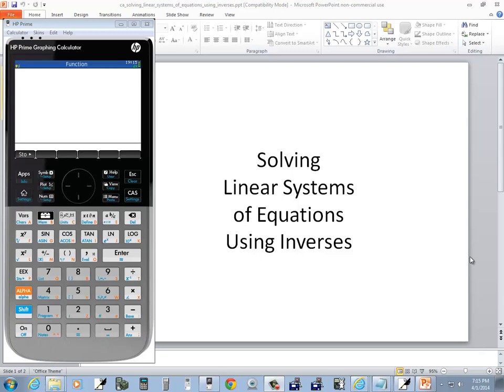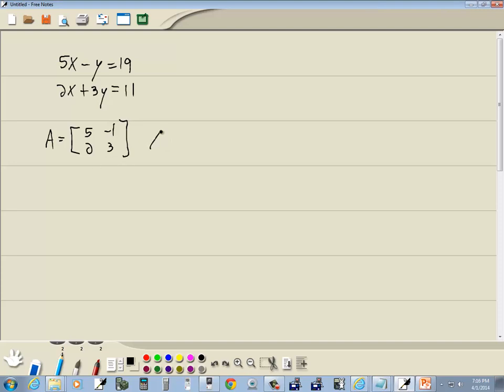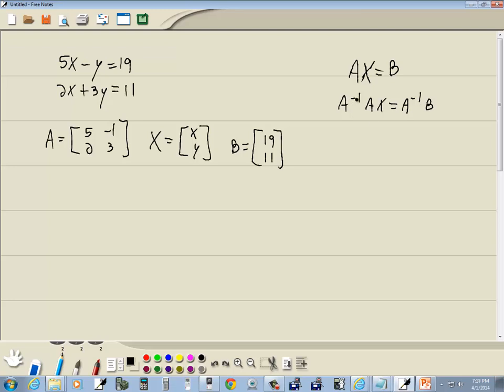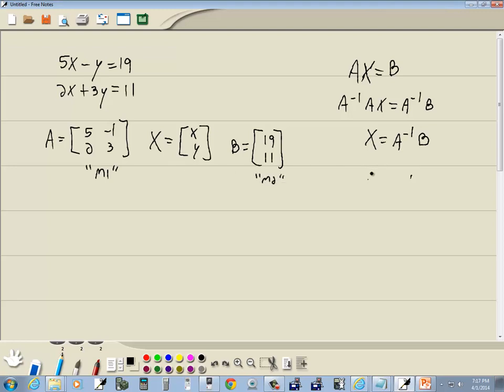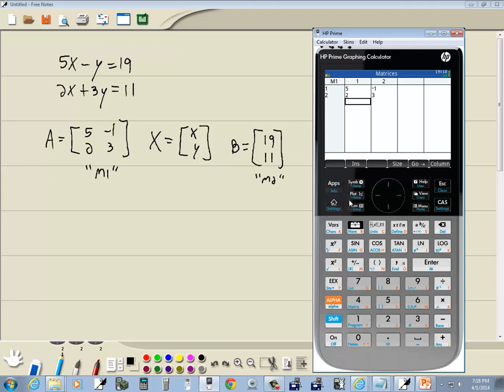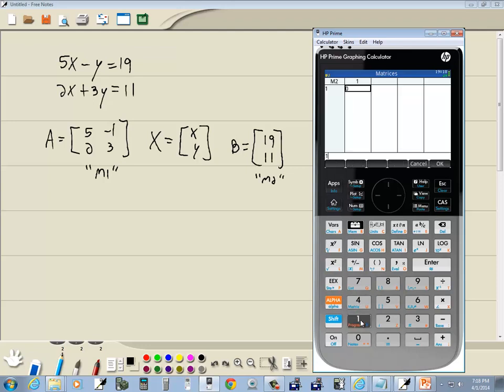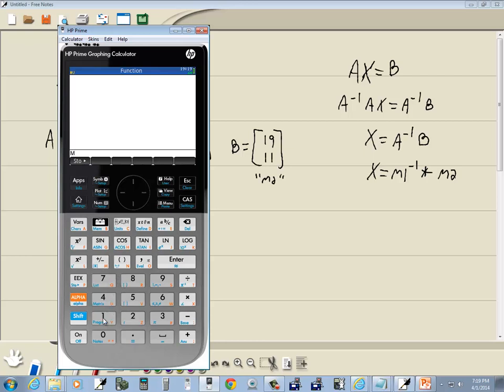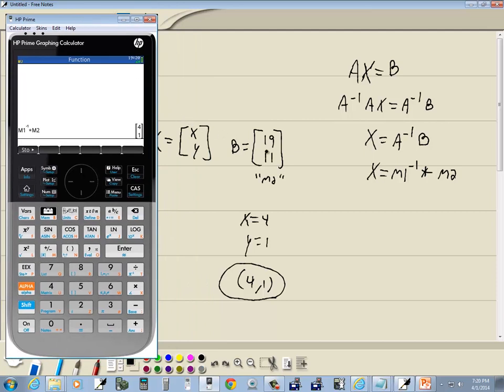Technology in College Algebra - System of Linear Equations - Using Inverses - HP Prime